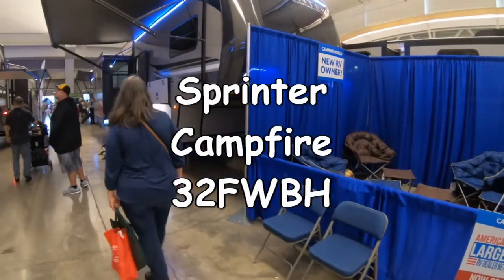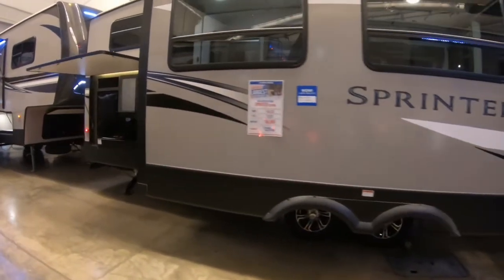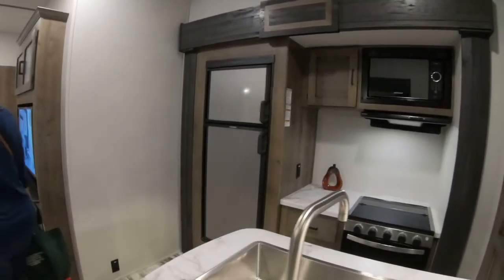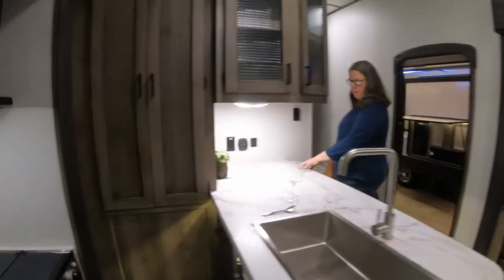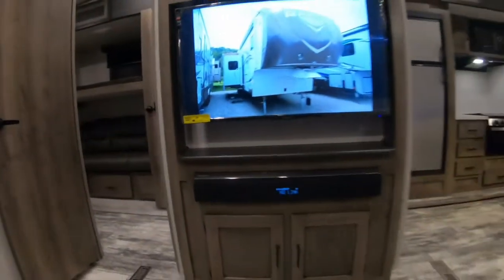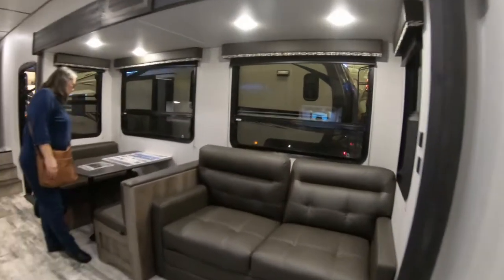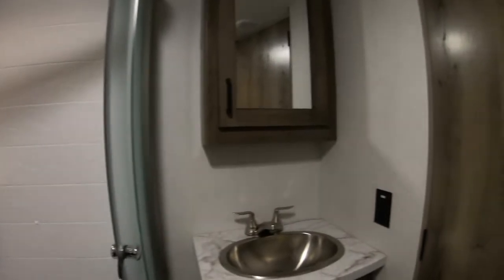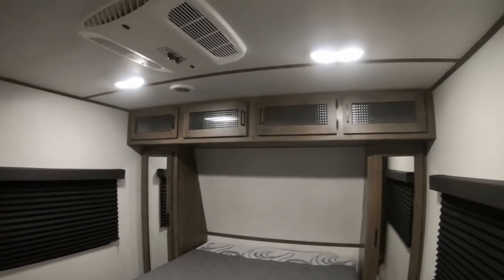Sprinter Campfire 32FWBH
While visiting the 2020 Pittsburgh RV Show, we walked through a Keystone Sprinter Campfire 32FWBH.